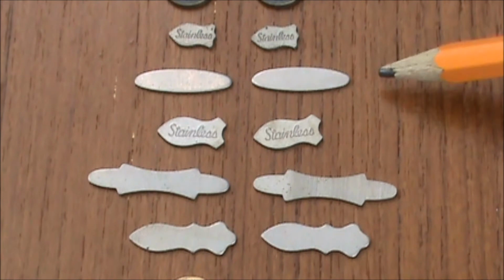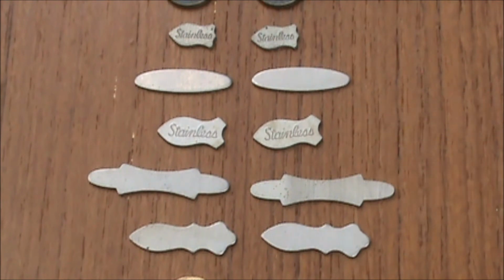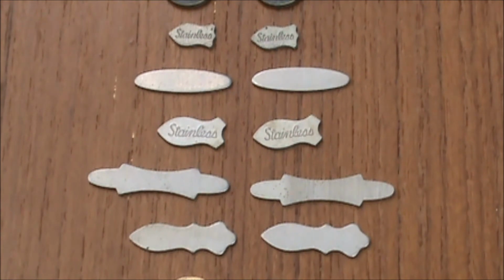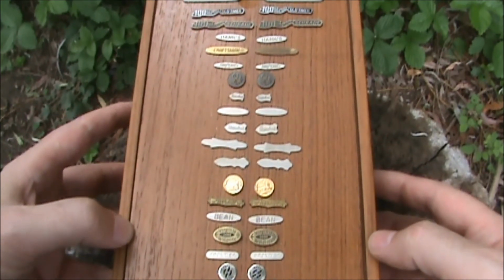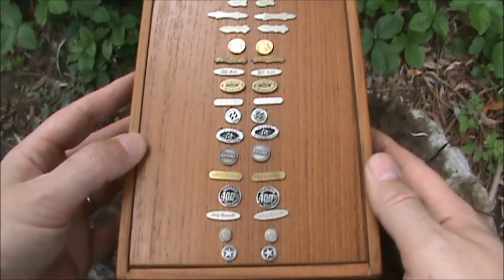SCHRADE USA KNIFE SHIELDS -🇺🇸- Episode 181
SCHRADE USA KNIFE SHIELDS. 26 Different Schrade U.S.A. knife shields purchased from ebay.

Specifications: 26 shields, 2 of each, 52 in total